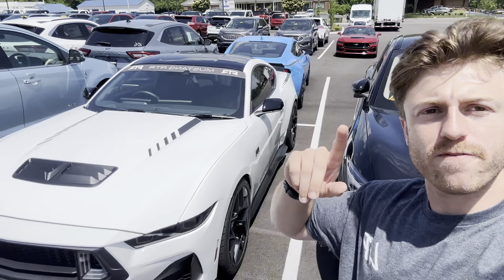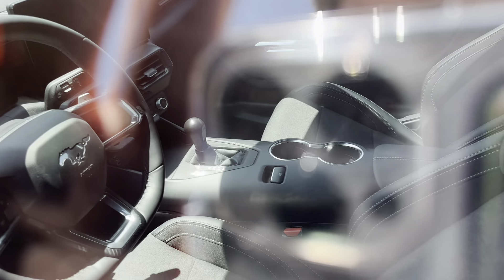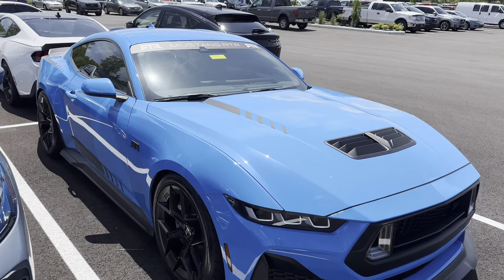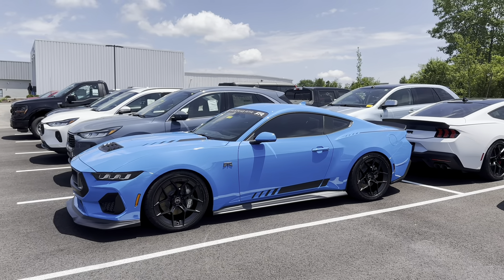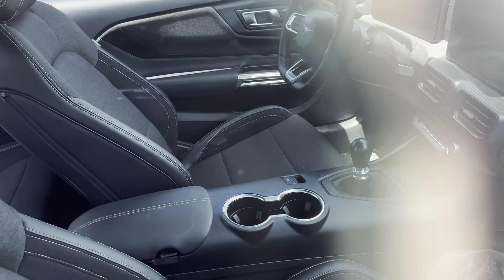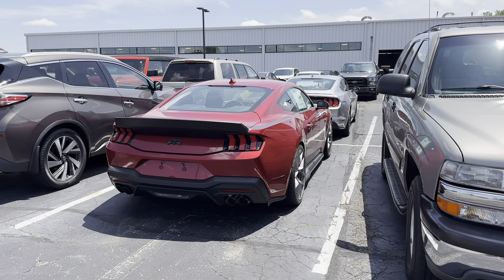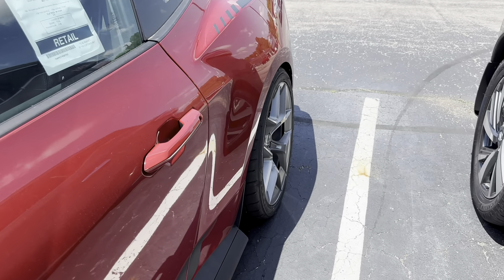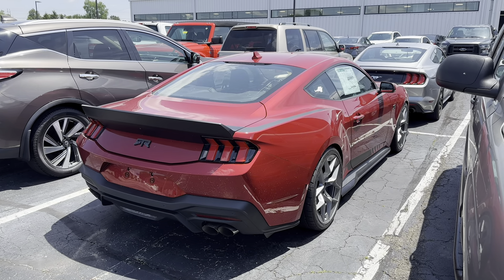2024 Mustang RTR Spec 2 x3 (FRESH BUILDS)